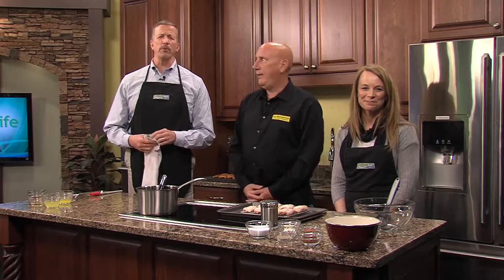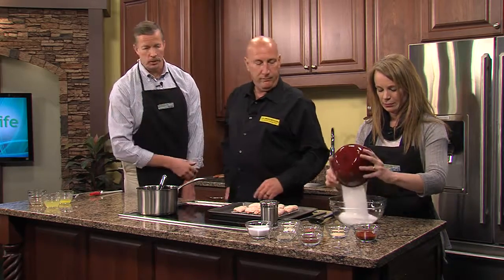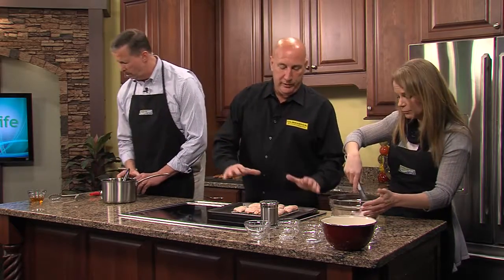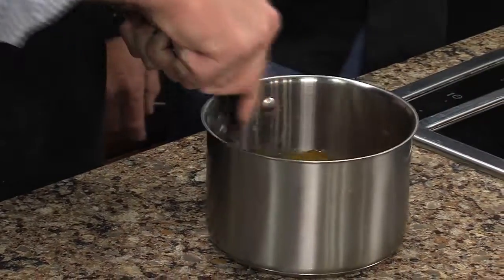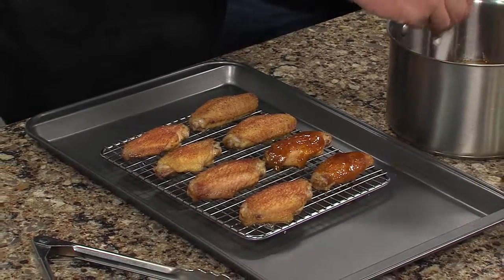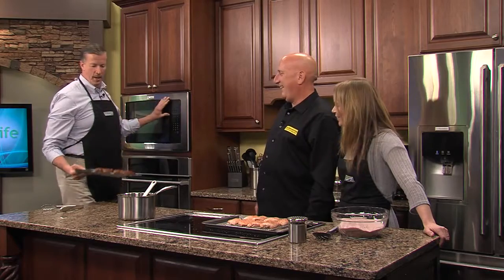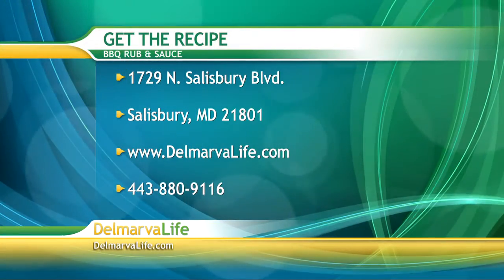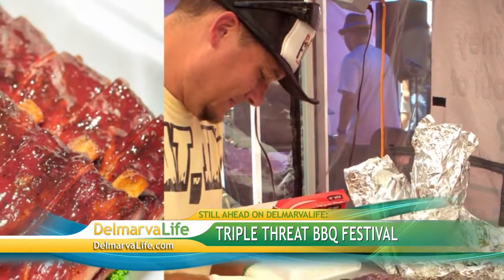Wednesday, April 9th, Segment 6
BBQ